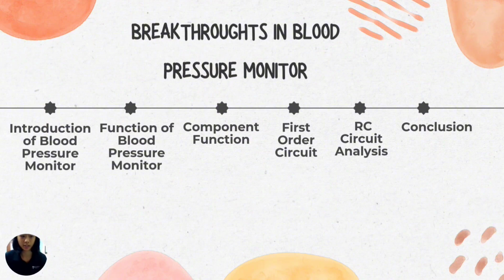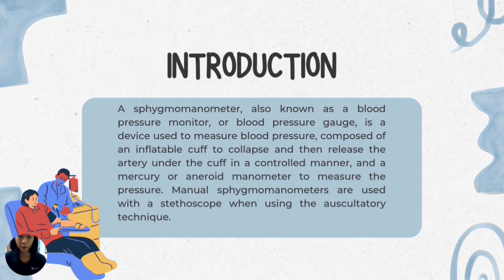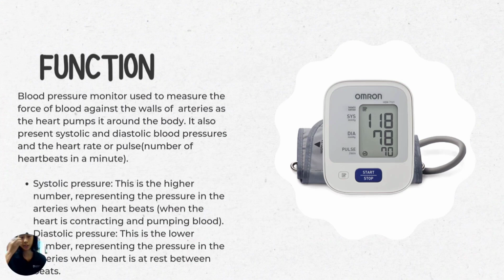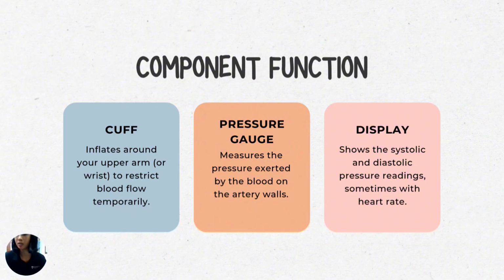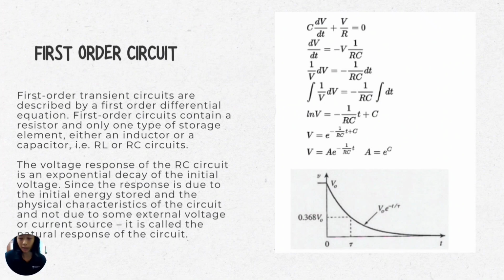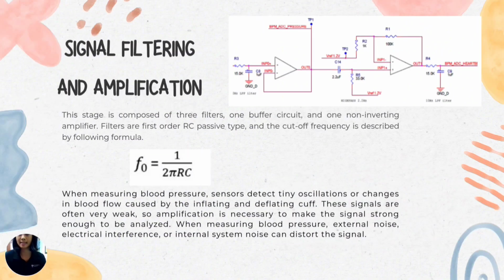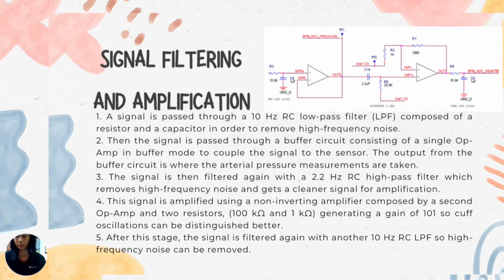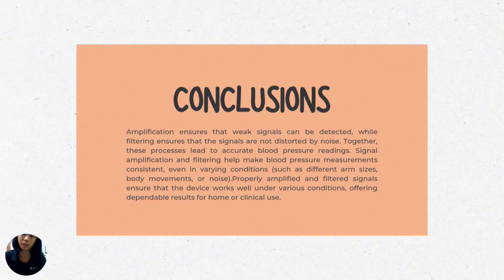Blood Pressure Monitor (First Order )Lim Min Xin